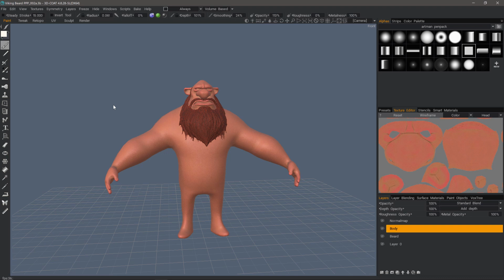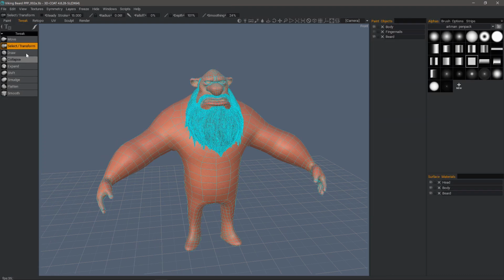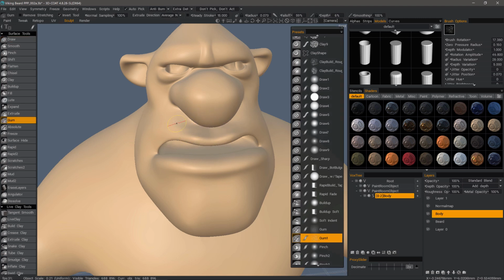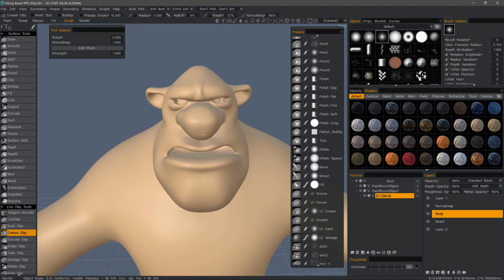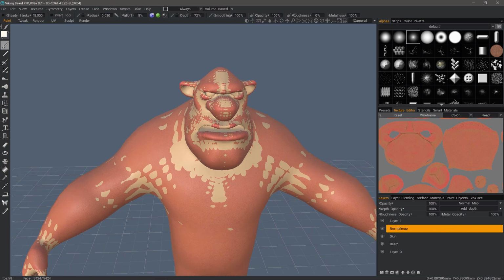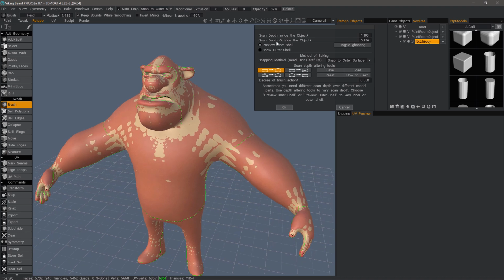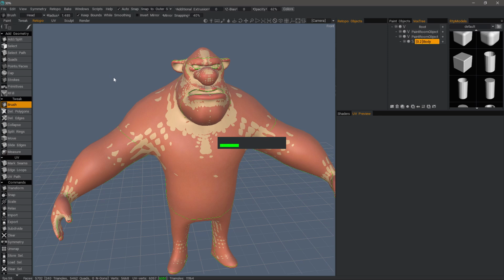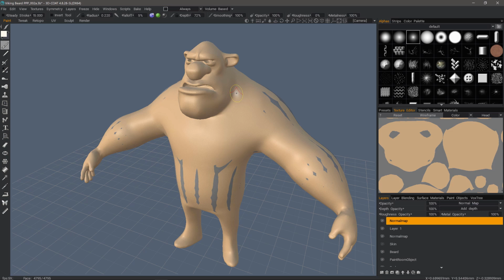Paint Mesh to Sculpt Mesh Pt 1